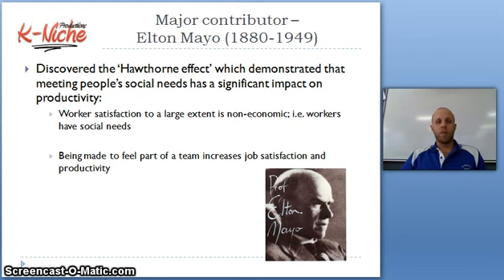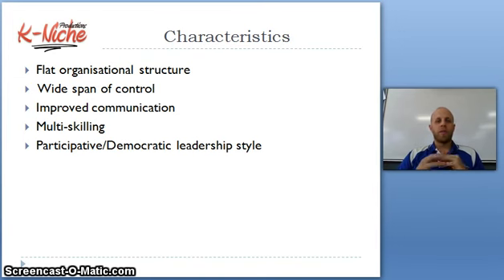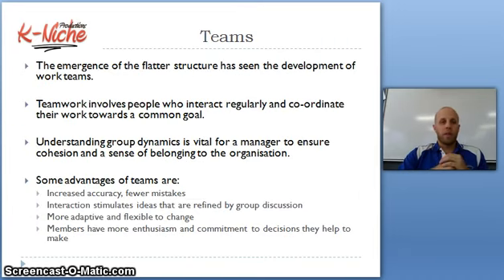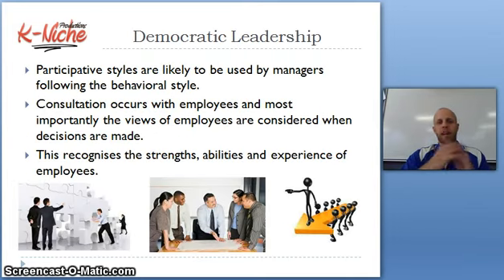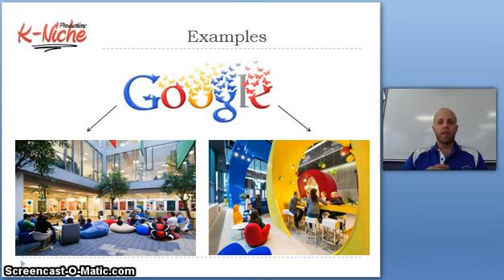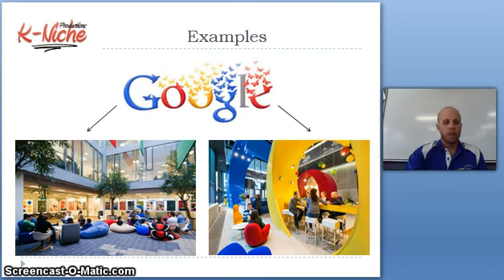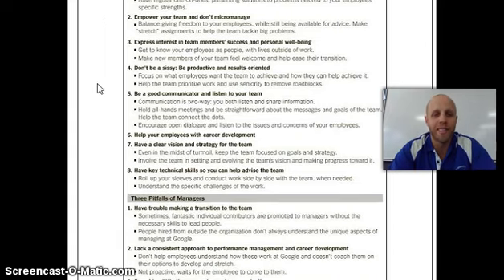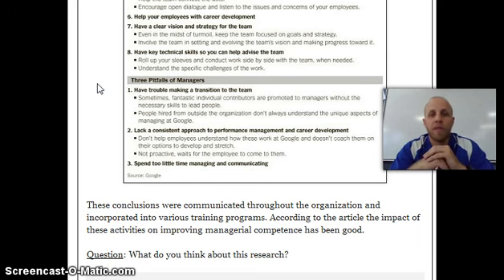K Niche Preliminary Behavioural Management